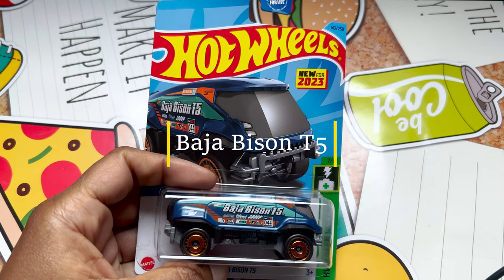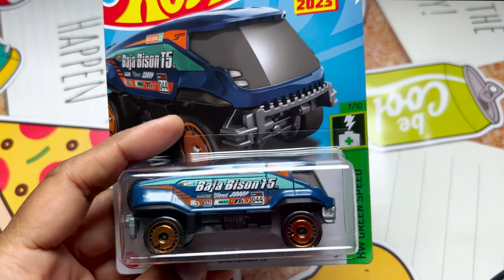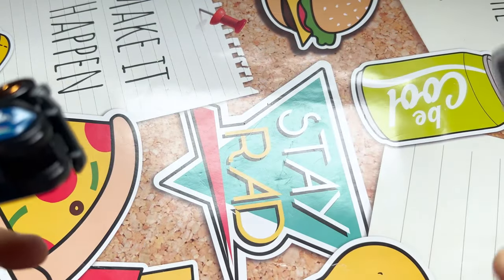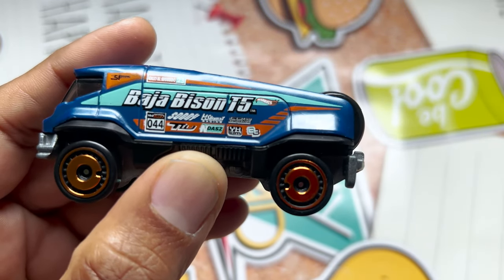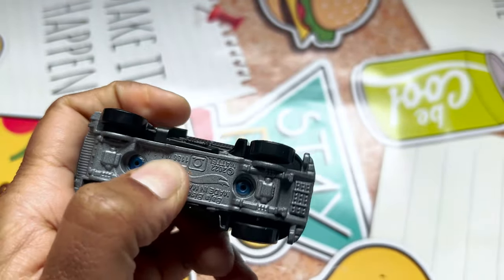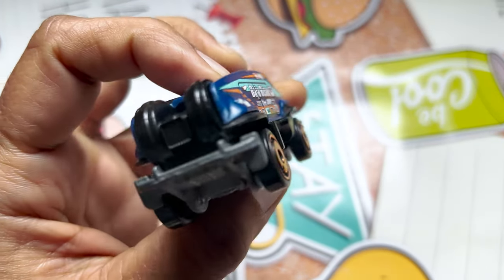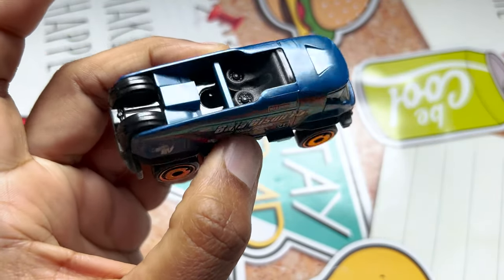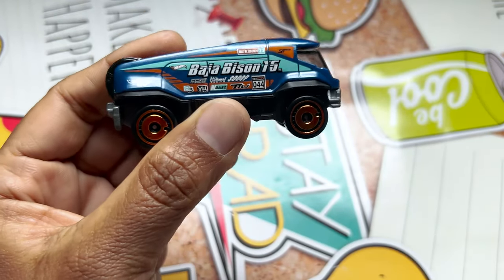Unboxing Hot Wheels Baja Bison T5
The Hot Wheels Baja Bison T5 is a remarkable miniature car that combines striking design with meticulous attention to detail. Its sleek blue exterior captures the imagination of collectors and enthusiasts alike. Crafted with precision, this little beauty pays homage to the artistry behind creating iconic toy cars.
And let’s not forget the talented designer behind it all—Sonny Fisher! 🚗💨